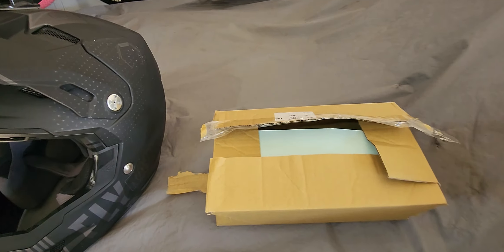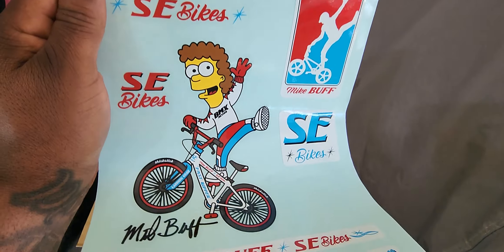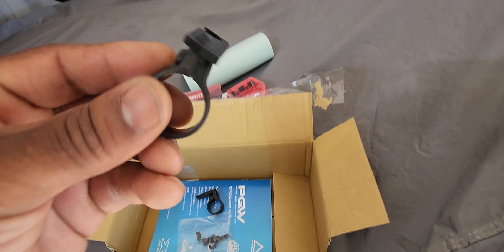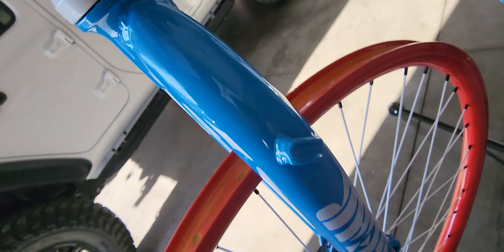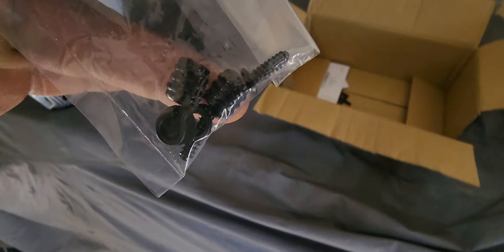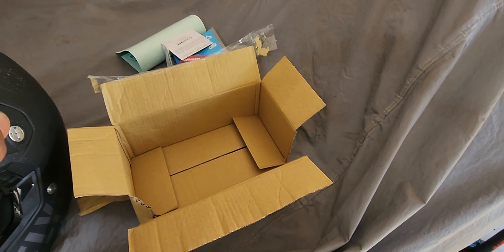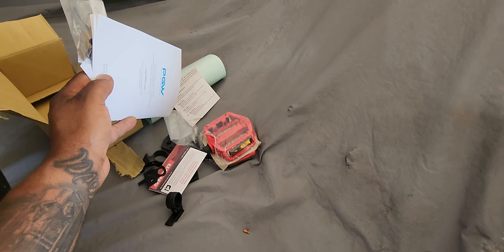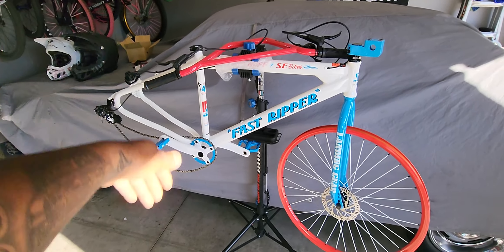WHAT COMES IN THE LITTLE BROWN BOX WITH YOUR BRAND SE BIKE